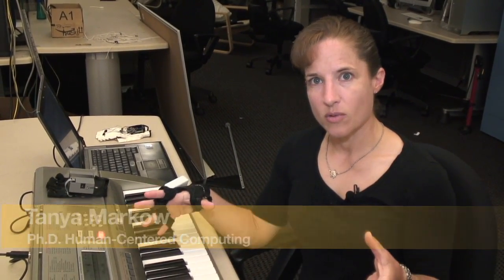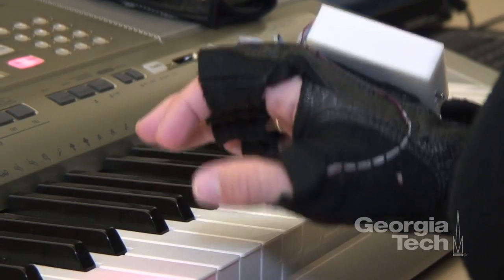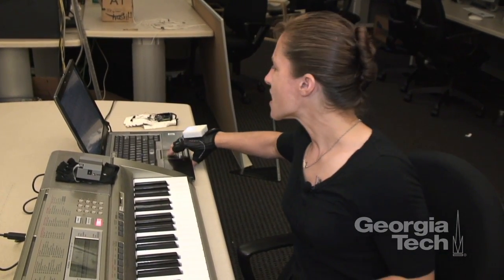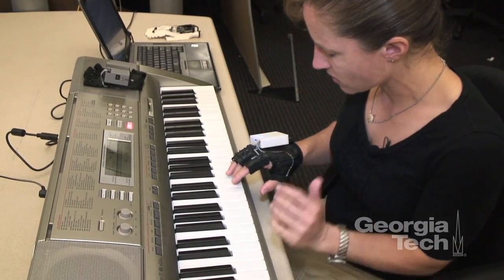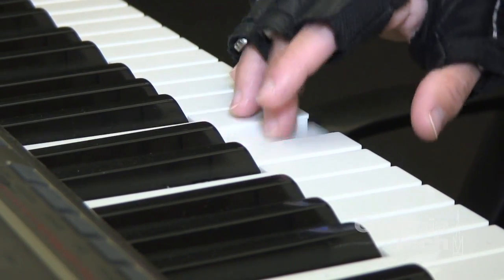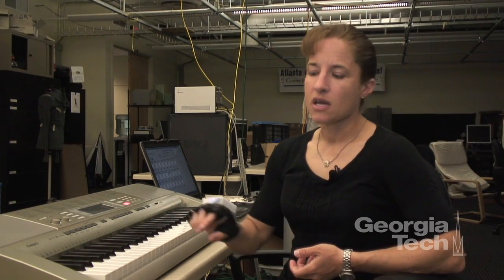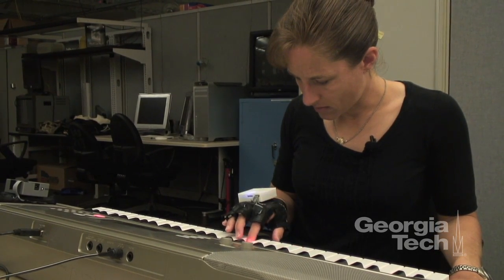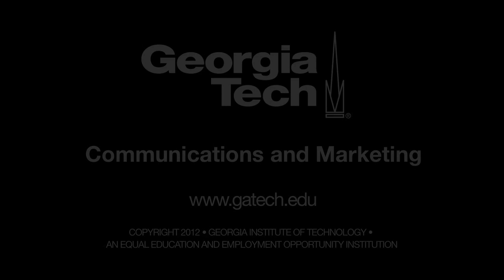Mobile Music Touch Georgia Tech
Researchers at Georgia Tech and Atlanta's Shepherd Center have created a wireless, musical glove that may improve sensation and motor skills for people with spinal cord injuries (SCI). The gadget, Mobile Music Touch, was successfully used by individuals with tetraplegia who suffered their injury more than year before the study, a time frame when most rehab patients see very little improvement for the remainder of their lives.